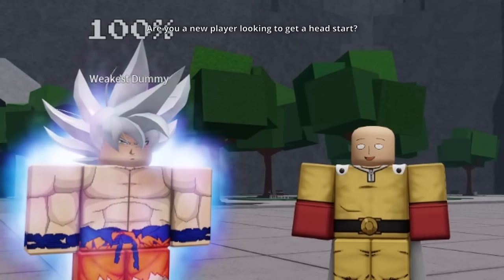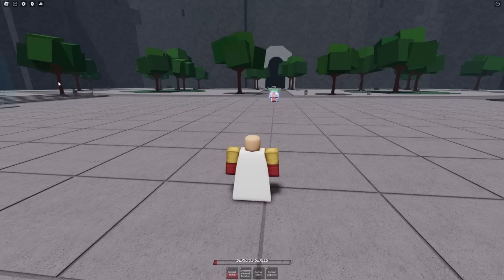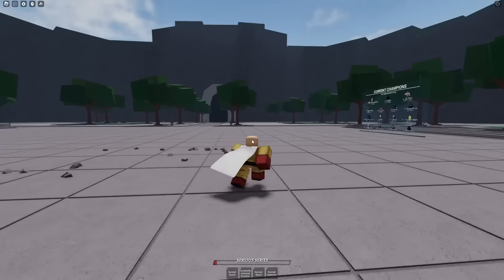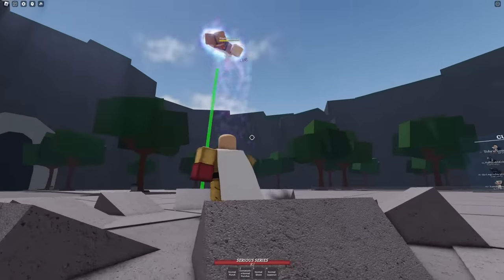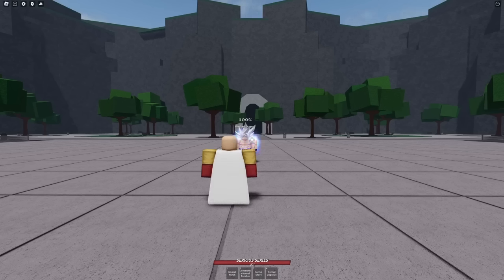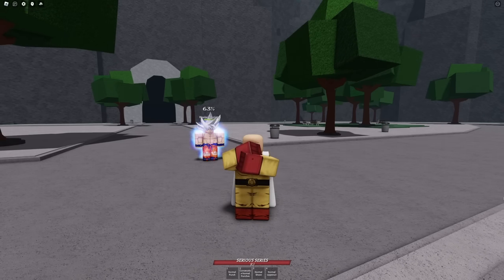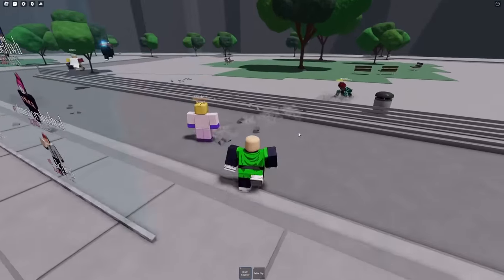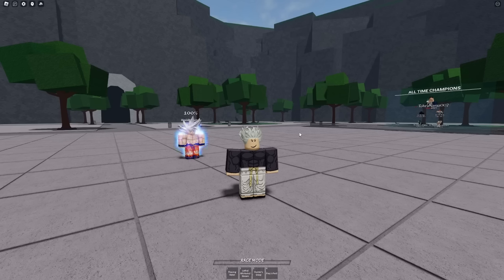(old) ULTIMATE Beginners Guide to Roblox The Strongest Battlegrounds